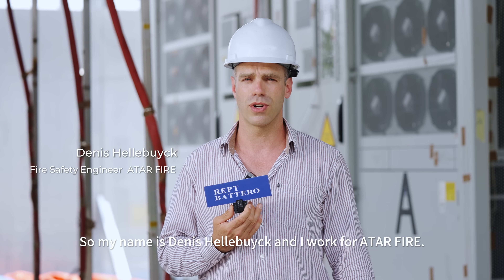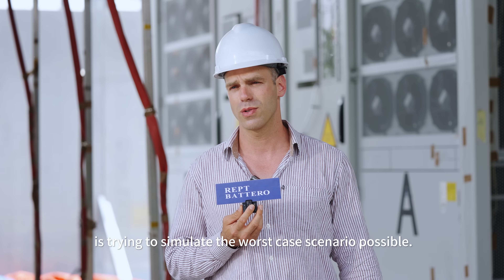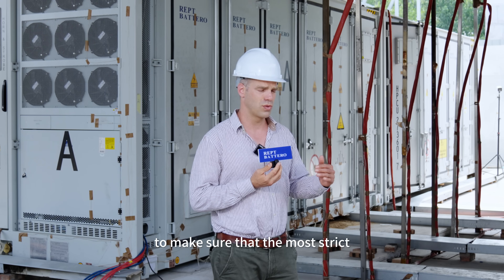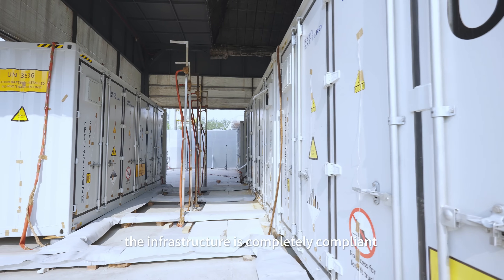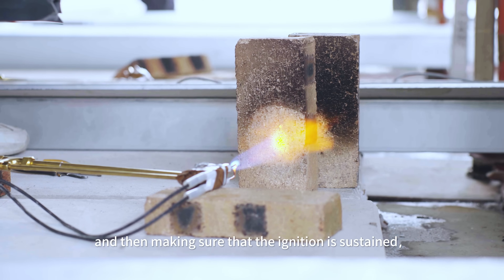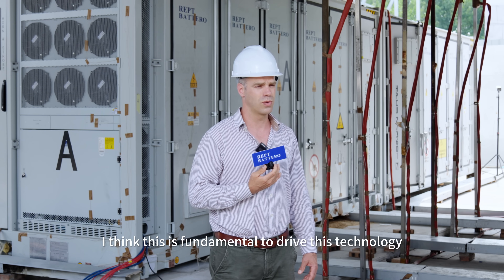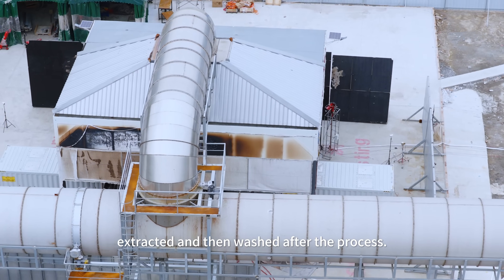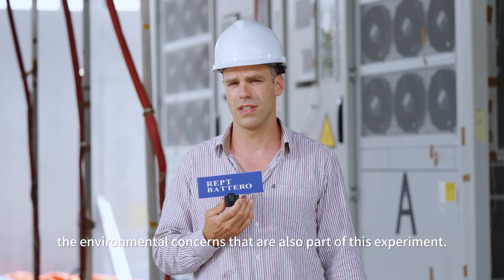【Large-Scale Fire Testing (LSFT)】02-What Happens When Batteries Burn? Watch Live from the Scene!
What happens when batteries burn? Watch live from the scene as REPT BATTERO pushes energy storage safety to the limits with ATAR FIRE’s full-scale fire test! 🔥 In this exclusive footage, Fire Safety Engineer Denis Hellebuyck shares insights from this unprecedented simulation of worst-case battery conditions. No fire suppression. 10cm container spacing. 600+ sensors. Peak temperatures of 1380°C. And still—zero spread.

This test redefines industry standards for energy storage system (ESS) safety. Discover how REPT BATTERO’s Powtrix® 5MWh system passed the CSA/ANSI C800 test and what it means for global energy safety.

Join us on this journey toward a greener, more sustainable future with REPT BATTERO!